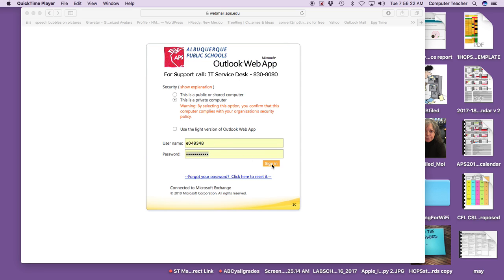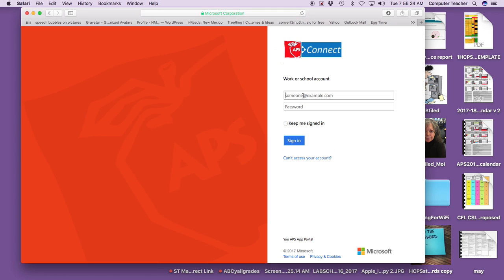Accessing your work email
Here is a quick tutorial if you're having problems.